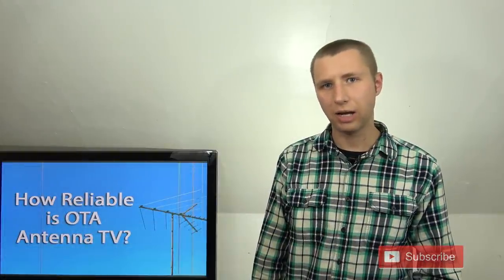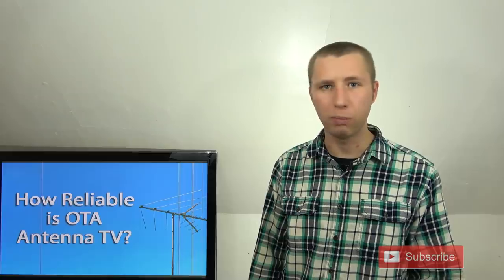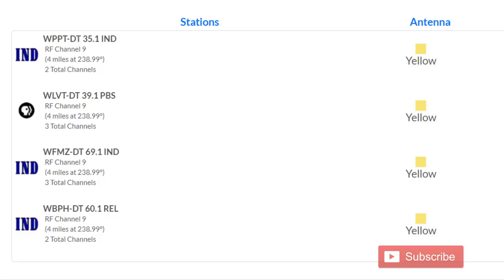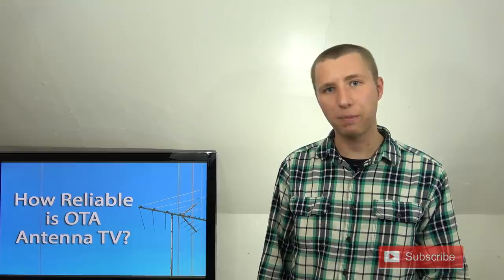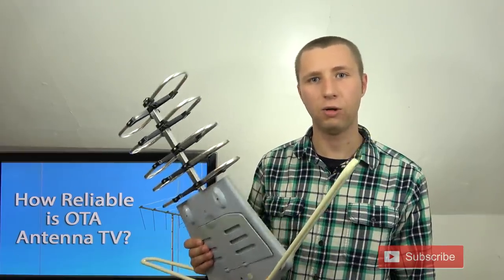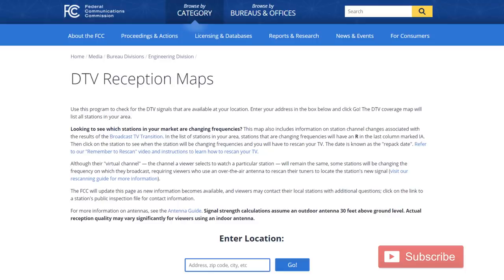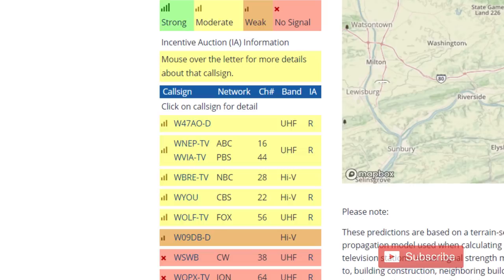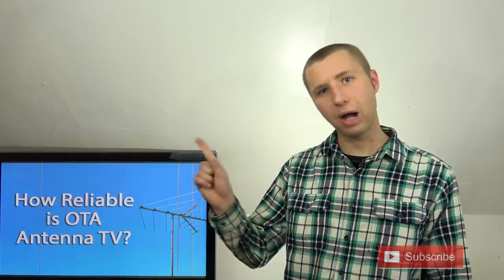How Reliable is Over The Air TV with an Antenna?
This video explains how reliable your TV reception should be if you use an antenna for free local HD TV channels. There are three main groups where I'll explain how reliable a good antenna setup is: living in a city, living in the suburbs, and living in a rural area. OTA TV can be more reliable than satellite TV services like Dish Network and Direct TV. I will also include information on how to determine available channels and reception in your area.